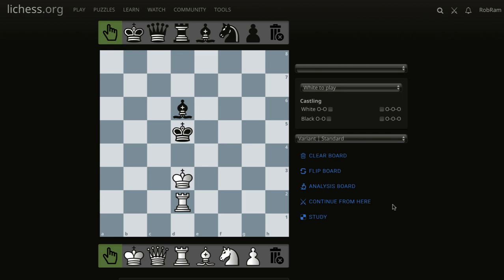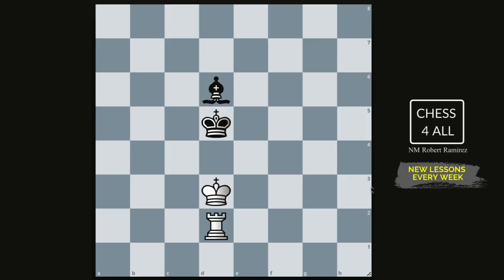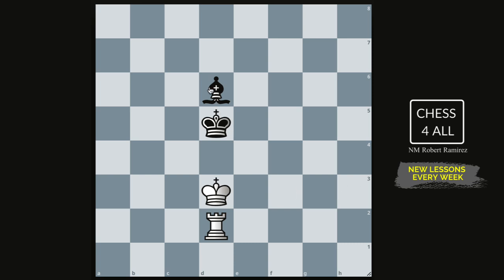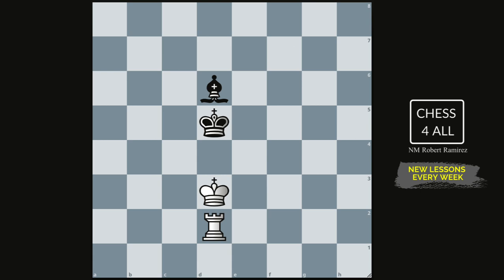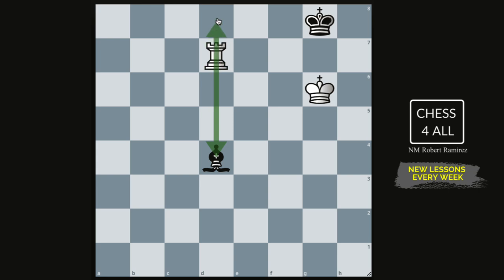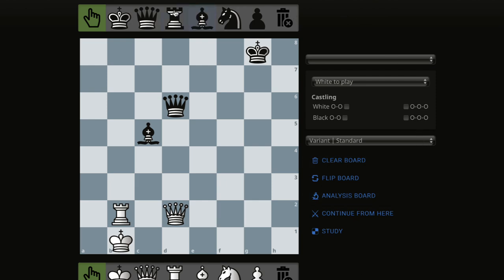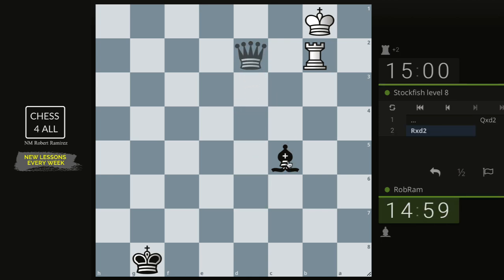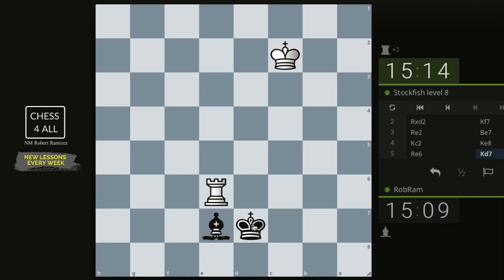Chess Lesson # 103: Rook vs Bishop Endgame (the right way)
If you ever have Bishop and King against Rook and King, you need to know how to easily make it a draw. It is so easy that we all should be familiar at least with the main ideas. Good news is that after this lesson, you will know exactly what to do. NM Robert Ramirez will teach you everything you need to know and then you will see him play it against a Chess engine. And as a bonus, you will see your coach play a blitz game as he explains the moves and ideas from opening to endgame. Hope you find some value out of this lesson!

00:00 Intro
02:05 How to defend when you have the Bishop vs Rook
04:29 How to play for a win when you have the Rook vs Bishop
09:38 Summary of Bishop and King vs Rook and King endgame
10:26 ❗️Keep your Bishop far from your opponent’s King
11:31 Defending vs the Engine 💪
16:38 Winning vs the Engine
18:11 Blitz Game (3|2)
26:45 Like & Subscribe if you enjoyed this video

My Book Recommendations:

100 endgames you must know